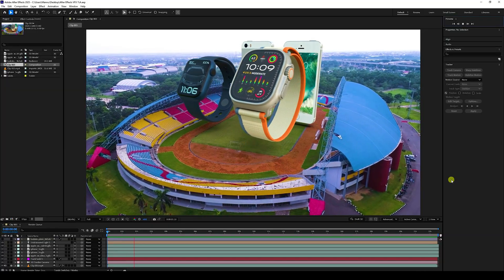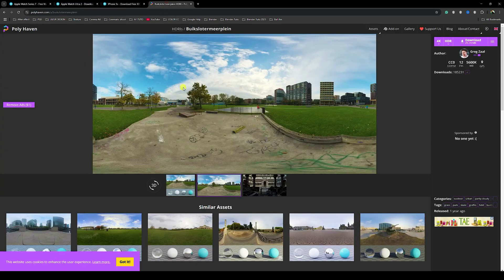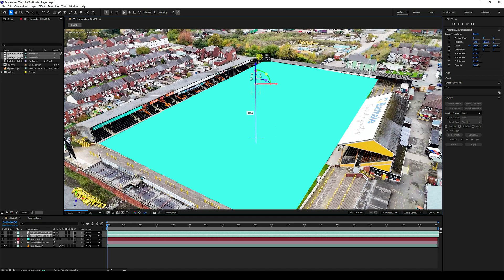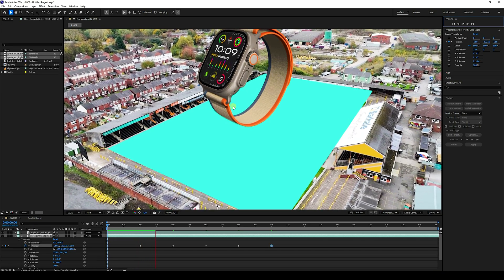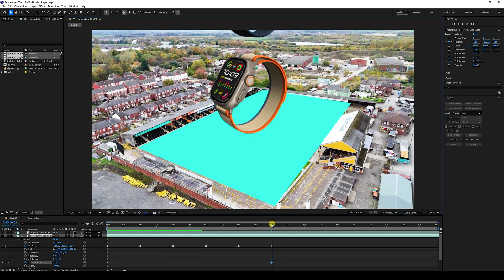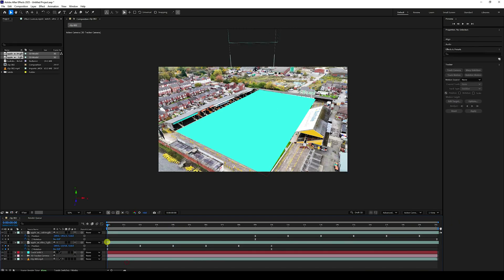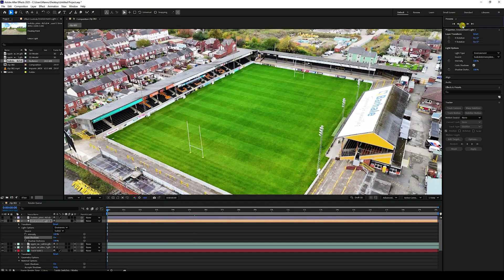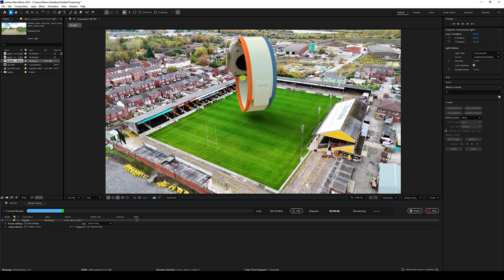Make 3D CGI Ads in After Effects - NO PLUGINS | After Effects Motion Tracking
In this After Effects 2025 tutorial, we will create 3D CGI Ads in After Effects without using plugins. We will use the new Advanced 3D Rendering Feature to create this animation. We will use a 3D Apple Watch, iPhone, and HDRI to add lighting to our animation. Use this to develop viral CGI Ads for clients.

00:00 - Intro
00:37 - Motion Tracking
02:22 - Download 3D Objects
03:15 - Add 3D Object in Video
05:15 - Create 3D Animation
10:20 - Lighting
12:30 - Render Setting